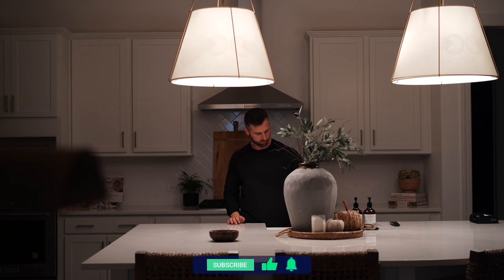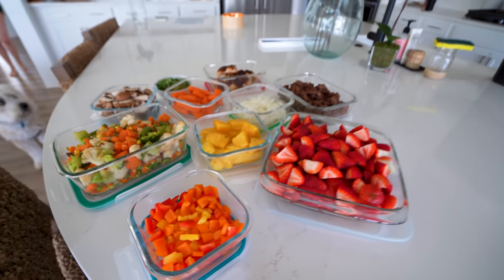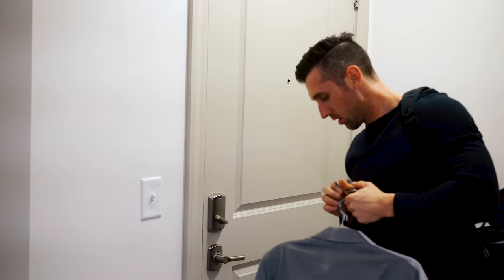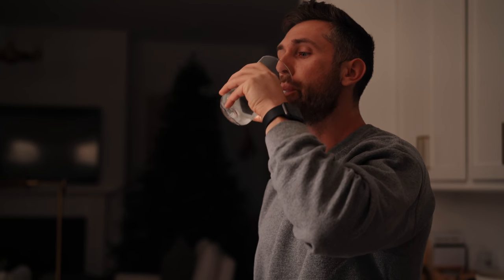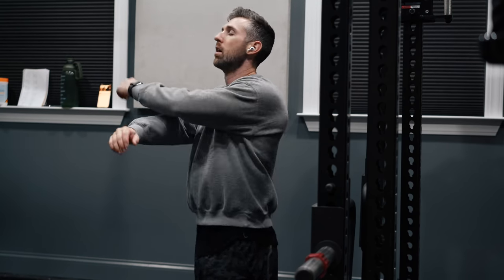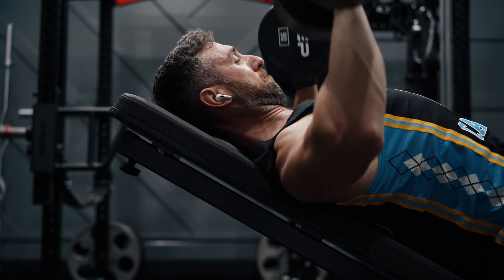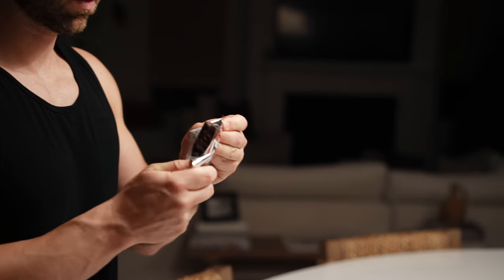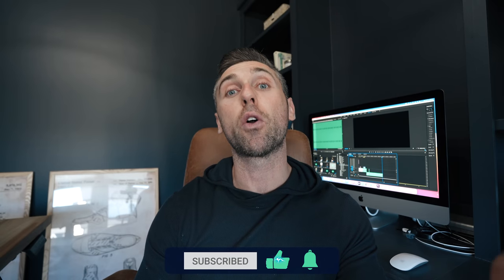The Secret To Early Morning Workouts (& still making gains)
Early morning workouts are hard.  There is no denying that.  The secret to having effective early morning workouts is discussed throughout the video.  Still make gains working out fasted early in the morning.

My Home Gym Set Up:
Rep Fitness:

Videos Edited by Greg Happ:
GregTheFilmGuy